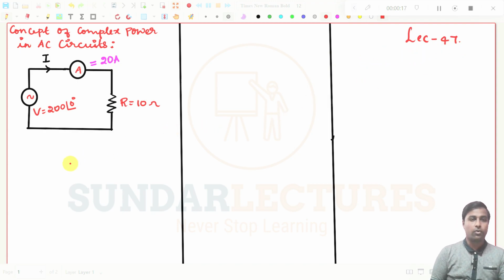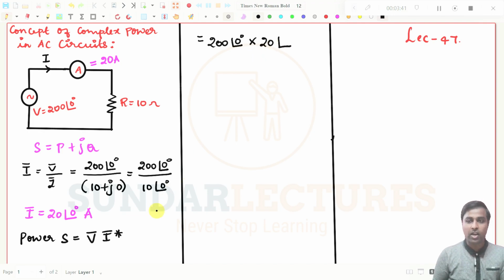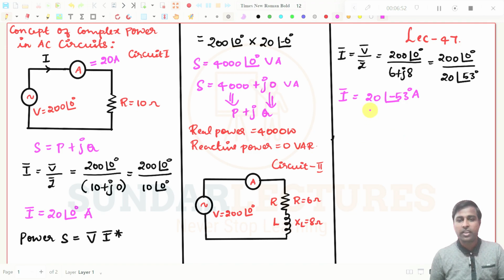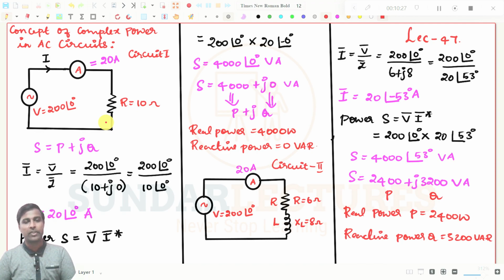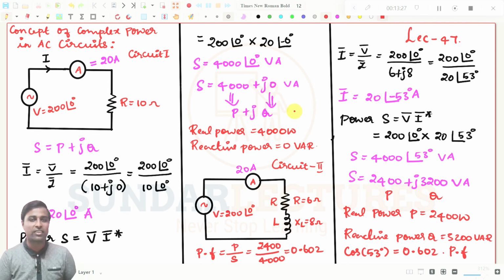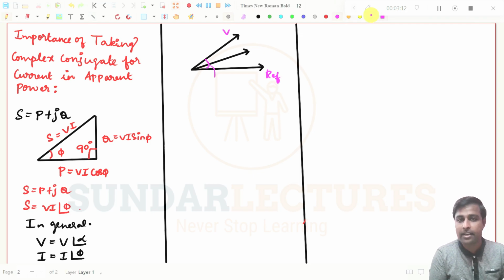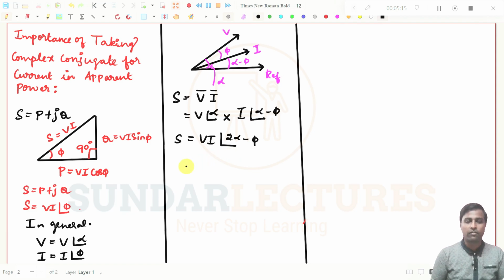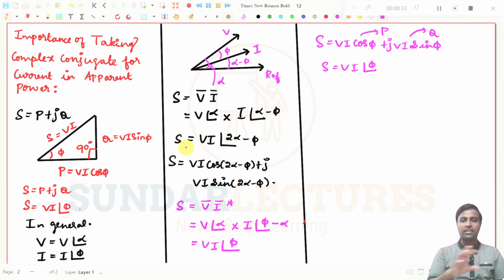Concepts of Complex Power in AC Circuits: Lecture: 47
Explanation of Complex Power in AC Circuits with a Numerical Example. Proof for Complex Conjugate of Current Phasor in Apparent Power Equation.